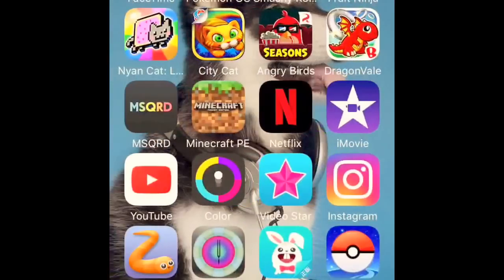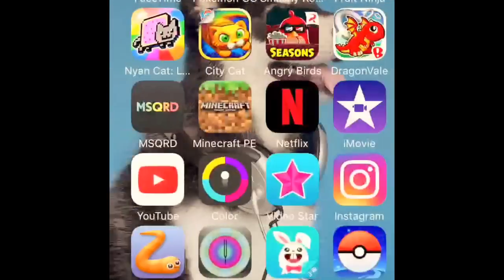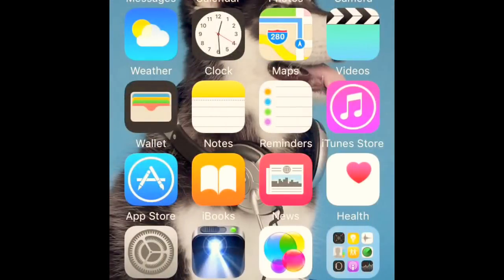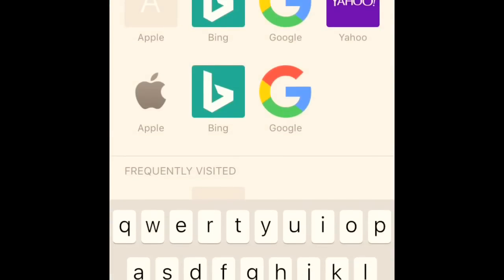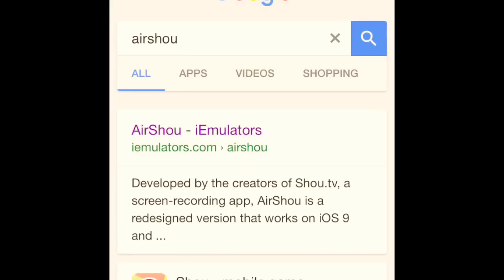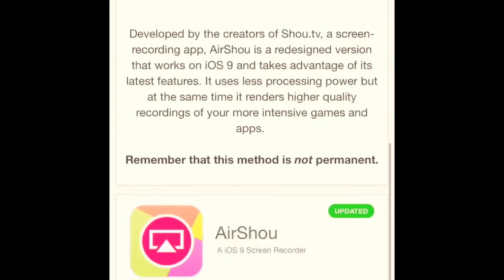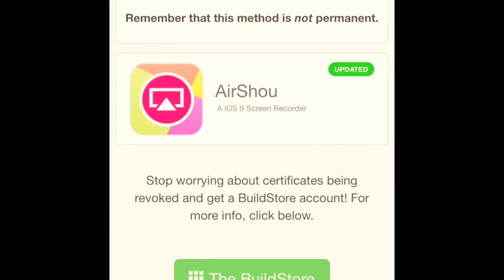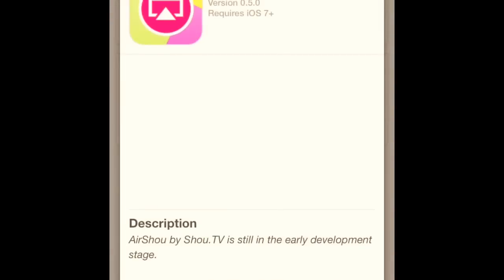How to download a Screen Recorder for iphone 5,and 6, Airshou !!!! Airhsou App Download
I found a screen recorder! Airshou App is what you need to download. It will record your screen and works great to record the screen of an Iphone 5 or Iphone 6. I tried it and it worked 100% true!